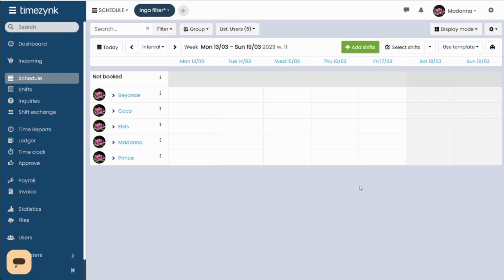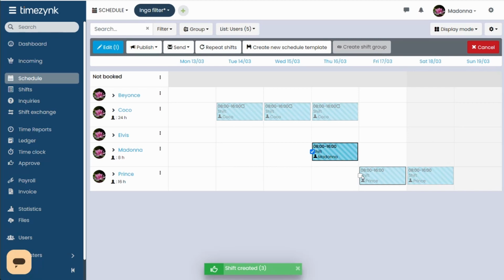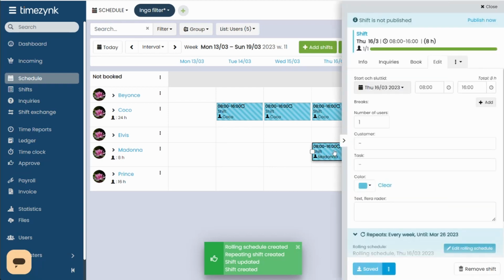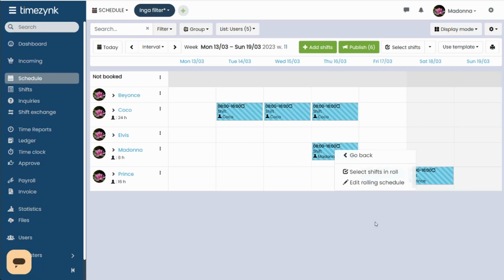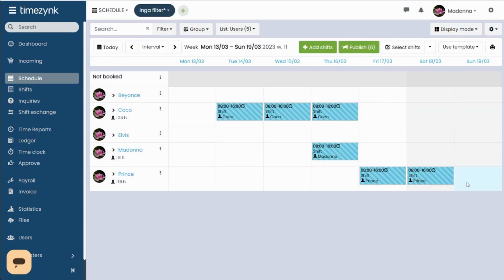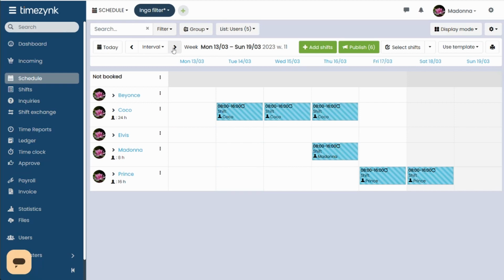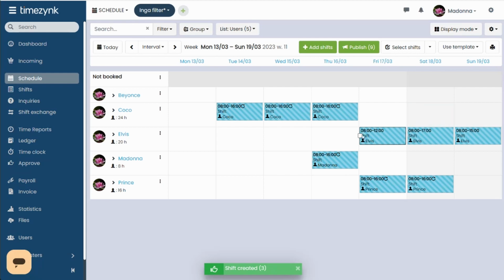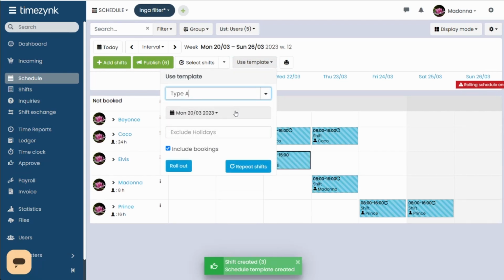Rolling schedule and schedule templates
Do you want to quickly create or manage several shifts at once?
In this video you will learn about rolling schedules and schedule templates and how Timezynk can help simplify your workforce management and turn chaos into peace of mind!